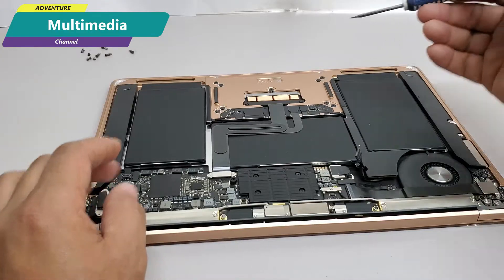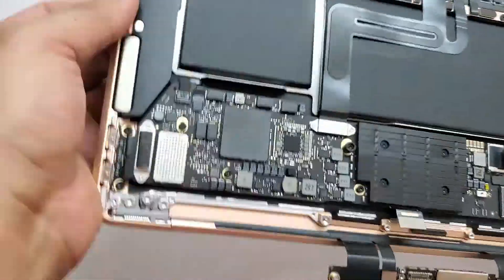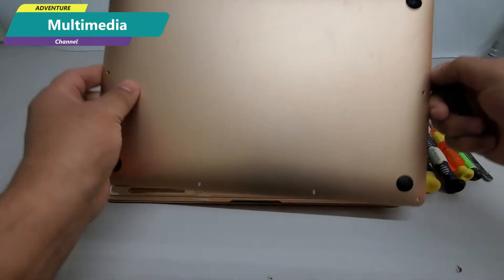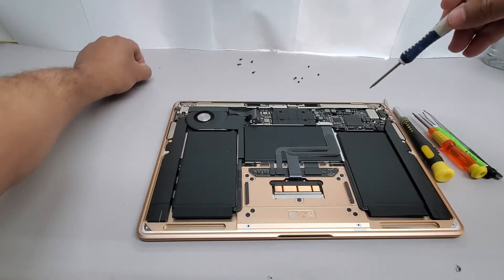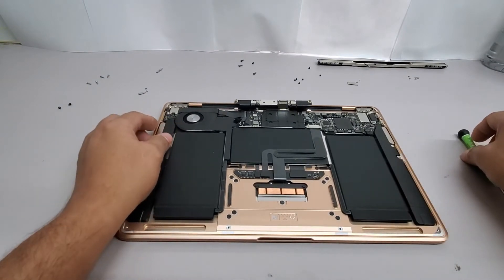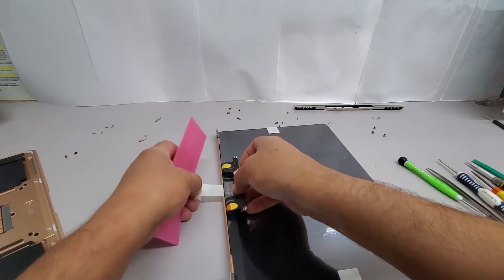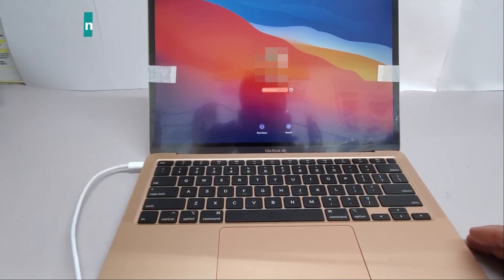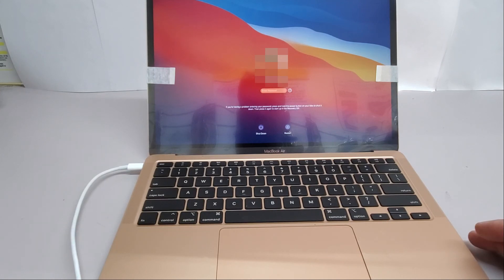MacBook Air A2179 13.3 inch 2020 . LCD Screen Replacement.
MacBook Air A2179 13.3 inch 2020 . LCD Replacement in 8 minutes
Fast Foward.